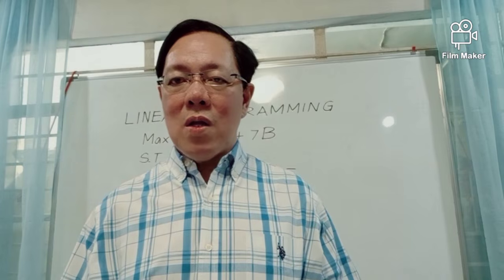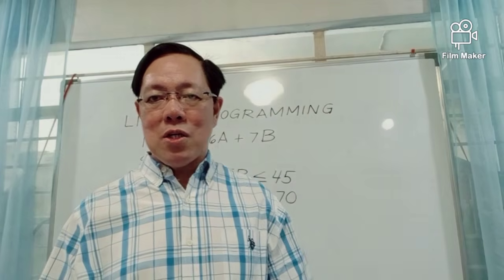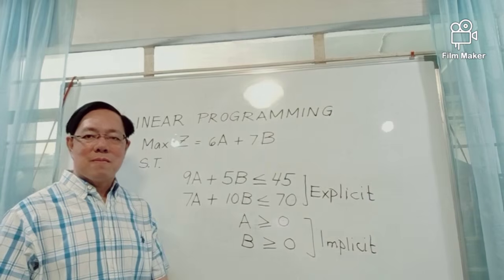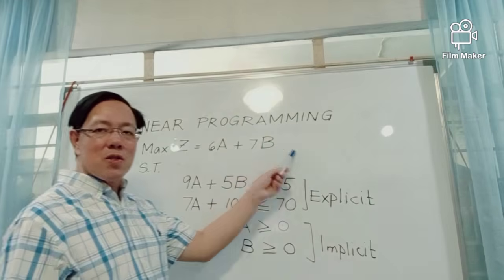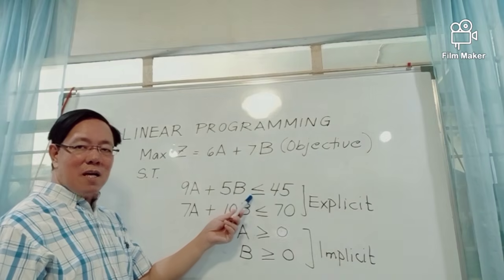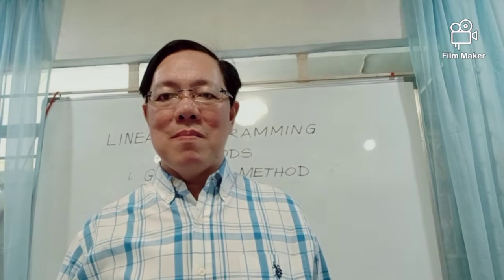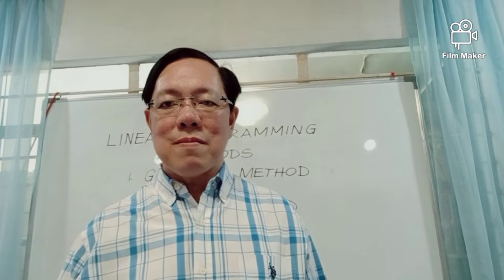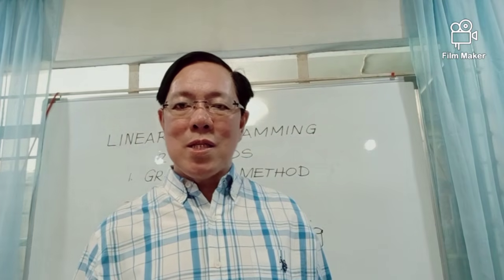ART TEACHES MATHEMATICS IN THE MODERN WORLD-LESSON 1: INTRO TO LINEAR PROGRAMMING